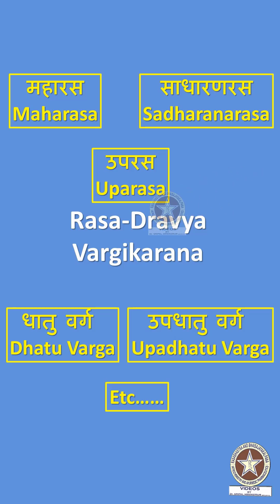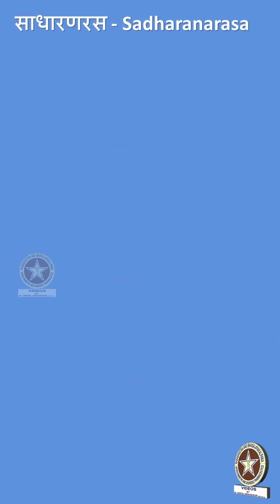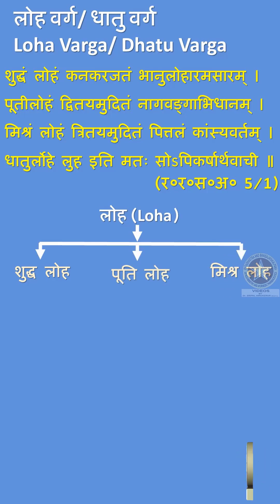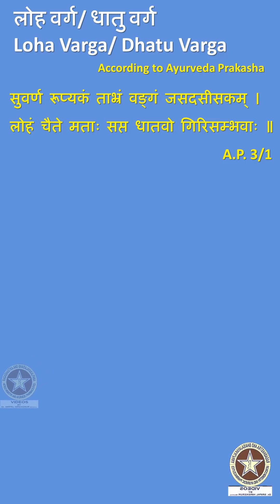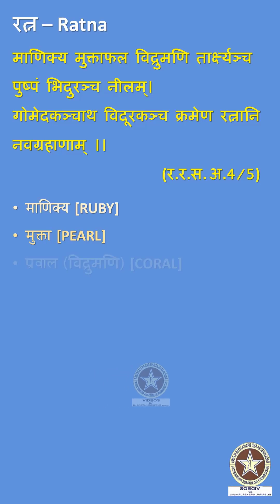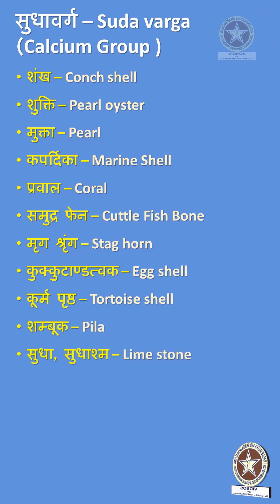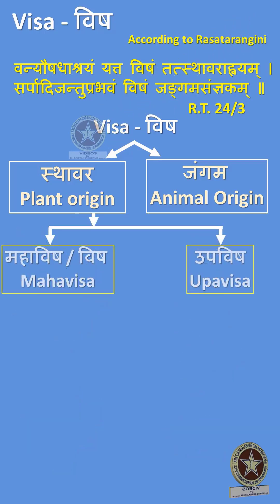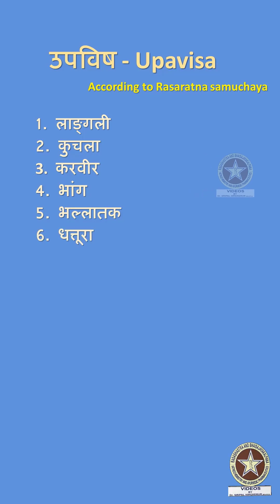Dravya/Varga Paribhasha – Part – 1. Different groups Naming. Ex. Maharasa, Uparasa etc….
Different groups Naming. Ex. Maharasa, Uparasa etc….